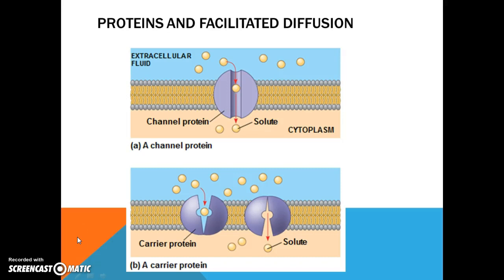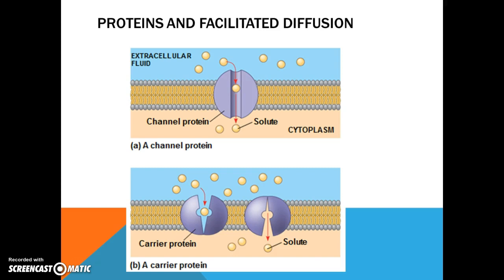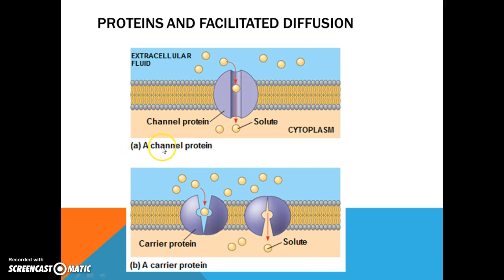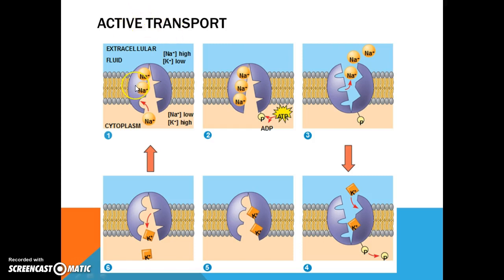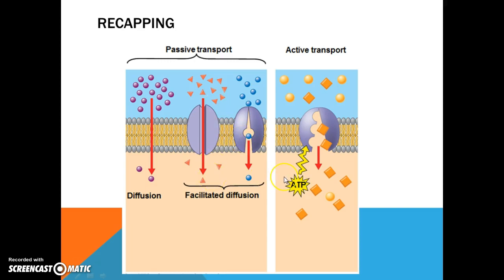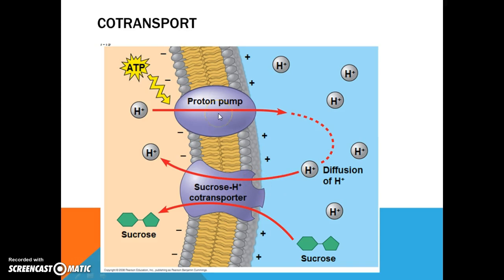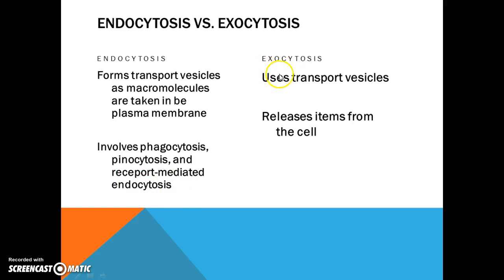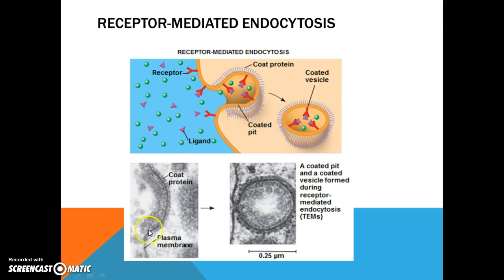Ch. 7 Membrane Structure and Function Part 3